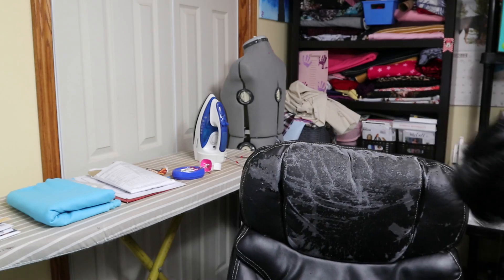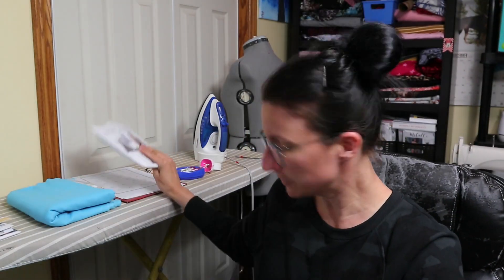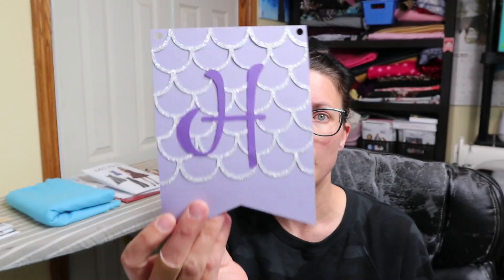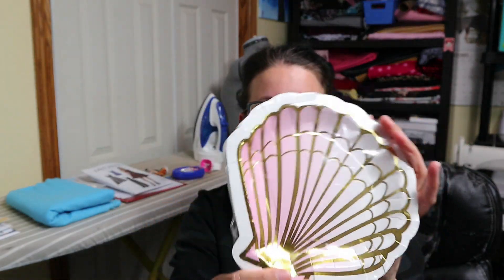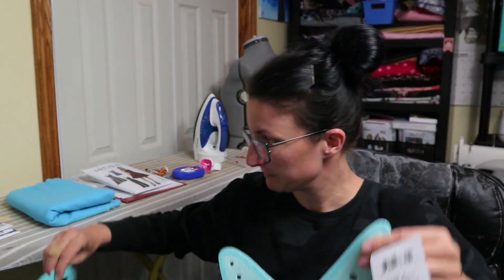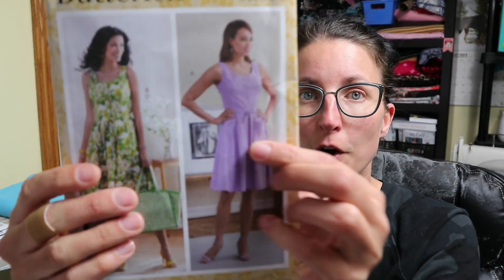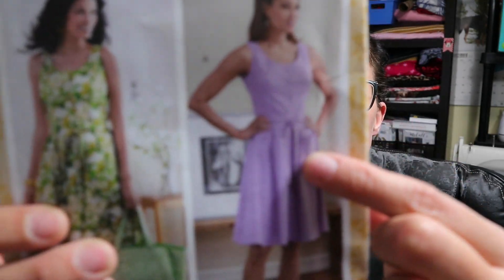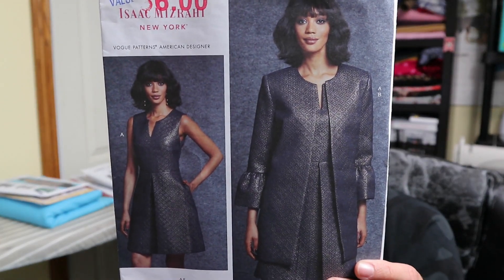FridaySews | Friday May 21, 2021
Hello!
It's Friday again. Friday seems to roll around quicker and quicker as the weeks go by!

Be sure to check out the hashtag to see what all the vloggers have been up to!